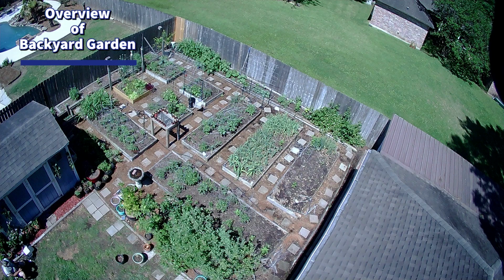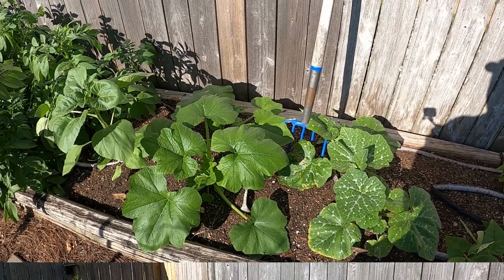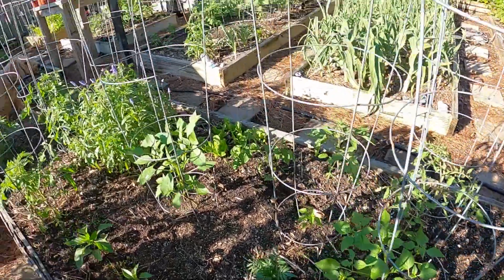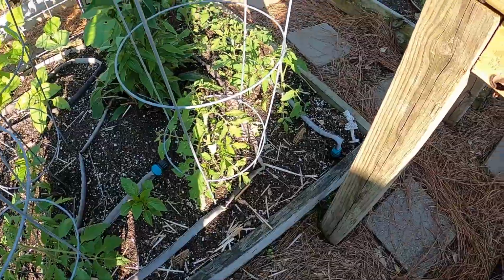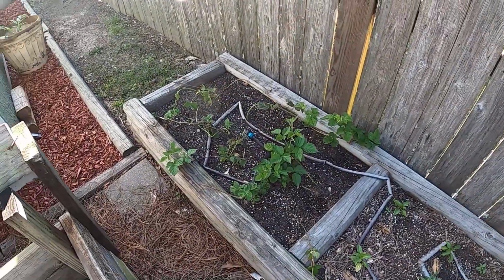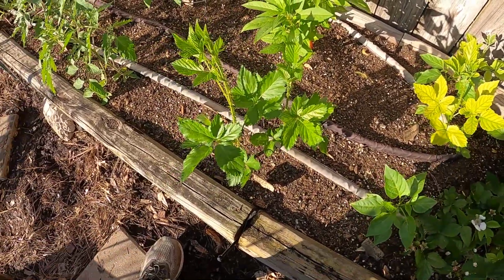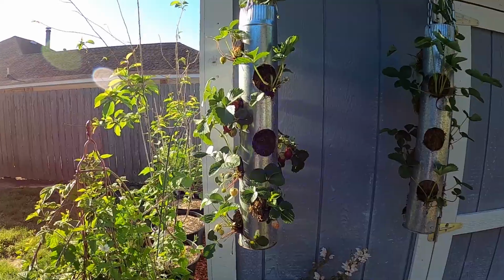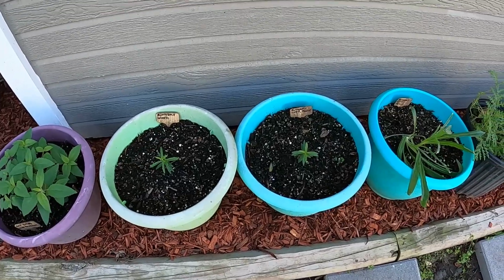Spring Garden Tour 2021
Let's take a 2021 Spring garden tour of my background organic raised bed garden and containers to give you inspiration and ideas on what your can do in your own backyard vegetable, fruit and flower garden in the spring.  This early Spring update shows you all the varieties and plants I'm growing in my backyard home garden located in southeast Louisiana which is Zone 9A.  You don't need 10 acres to grow a surplus of vegetables and fruits as this video demonstrates. All you need is a small amount of space in your backyard.

Thank you for supporting this channel while shopping Amazon for all your home needs. Just click on one of the links below and start your shopping. There's never an additional charge.
*** You don't have to purchase the specific item in the link. You can shop for any and all of your home needs.  The links below are items that I used for my backyard organic raised bed garden.

Garden Items
Bonide (BND806) - Caterpillar and Worm Killer, Bacillus Thuringiensis (Bt)
BioAdvanced 800400D Neem Oil, 24-Ounce
Premier Horticulture 1016041RGCE Organic Pro Seed Starting Mix, 16 Quart
Neptune's Harvest Organic Hydrolized Fish & Seaweed Fertilizer 36 0z
Organic Root Stimulant, Salmon and Kelp Formula, Rich with Microbes and Mycorrhizae
Root Naturally Azomite Rock Dust - 10 Pounds
Owevvin 100 Pcs Bamboo Plant Labels with Bonus 3 Pcs 3 Color Marker Pen
H2O WORKS Heavy Duty 21 Inch Watering Wand with Pivoting Head
1-Gallon Sprayer
Complete Compost Tea Brewer Kit : 5 Gallon : Bubbles Other Brewers Out of The Water

Vermi-Composting Items
Worm Factory 360
Uncle Jim's Worm Farm 250 Count Red Wiggler Live Composting Worms

Seed Storage/Starting
Novelinks Photo Case 4" x 6" Photo Box Seed Storage
Automatic Plant Watering System, Capillary Mat Approximately 3 Foot by 4 Foot

Canning/Fermentation Items:
Jillmo Fermentation Kit, Stainless Steel Fermenting Kit for Wide Mouth Mason Jars

Shop Items
Heavy Duty Surge Protector Power Strip with 2 USB Ports
RST 10-Outlets Heavy Duty Power Strip Metal Surge Protector with 15 Amps